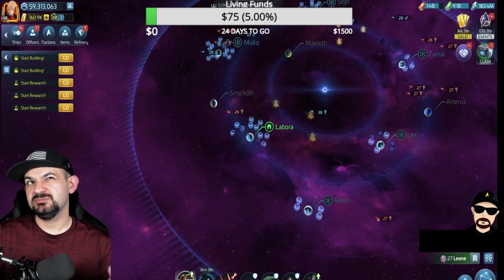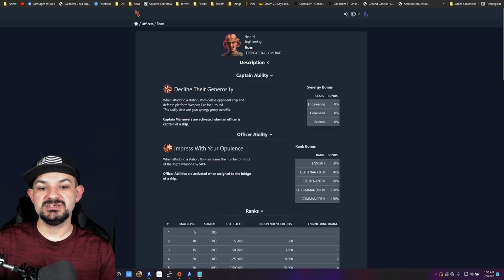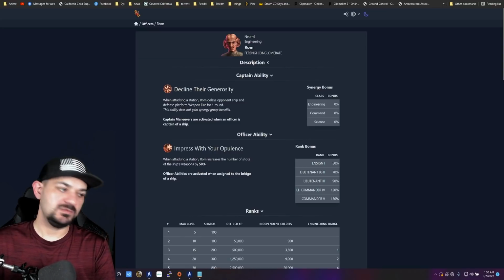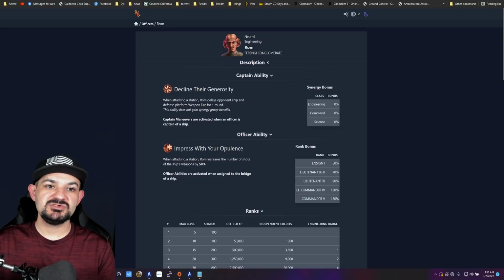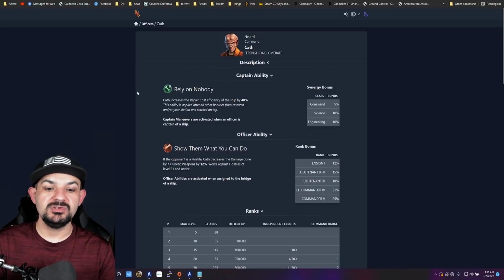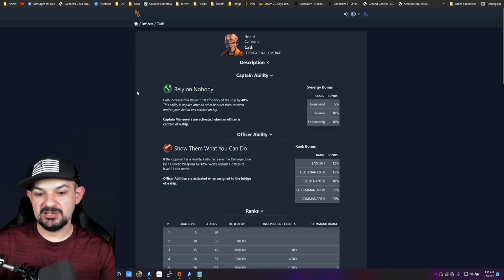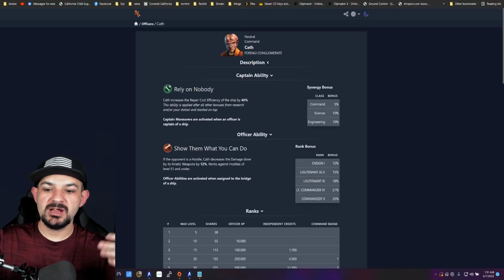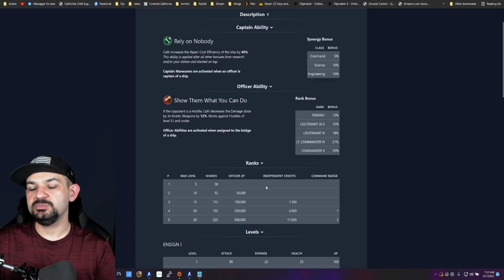Star Trek - Fleet Command - Rules of Acquisition Arc 2 Preview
Hey Everyone,

In this video, we go over whats coming in Rules of Acquisition Arc 2.
2 new officers
3 new primes
and a cross-server leaderboards

Etsy Store Sticker Store:

Bitcoin Dono Code: 1LZGRKcN3ErRxXH9R11B3AbF5sky3ep8n
Etherium Dono Code: 0x29E77E1987af0aaEFb889C3A58F6E96437750DE5

Amazon Wishlist:

Amazon Link If you make purchases on Amazon Please use my link, I get a small kickback of every purchase if you use my link as ur homepage for amazon,

Amazon Prime 30 Day Trial: